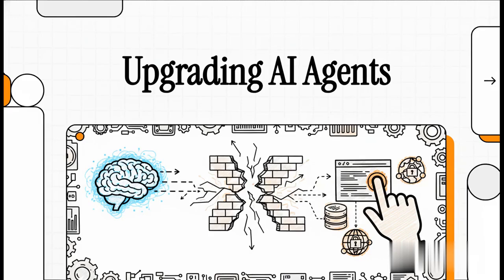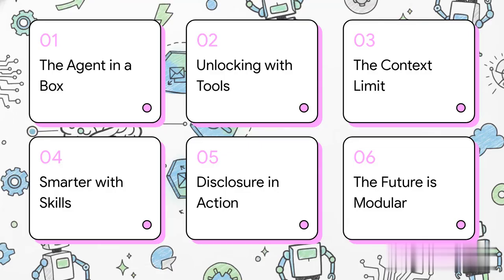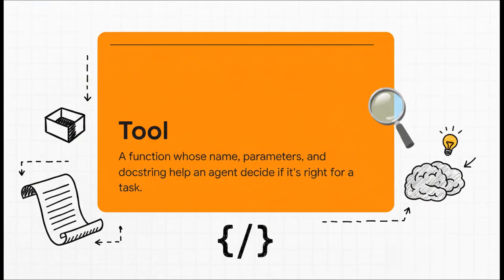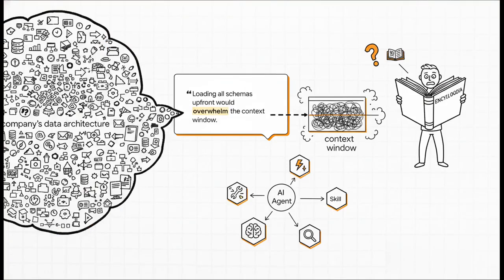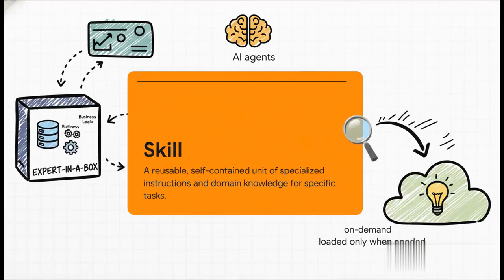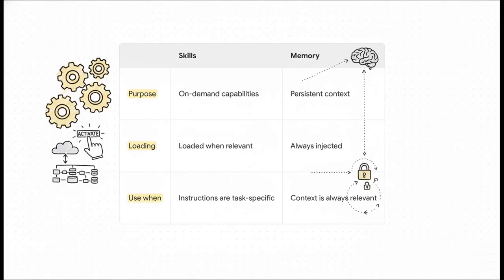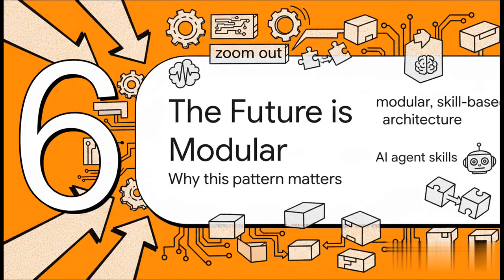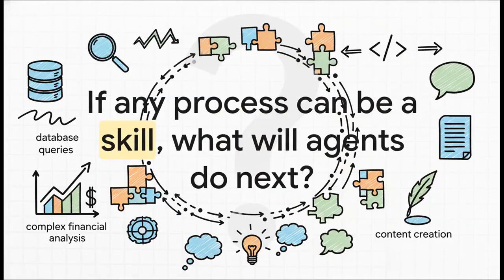Upgrading AI Agents